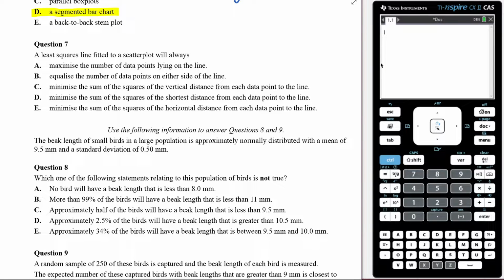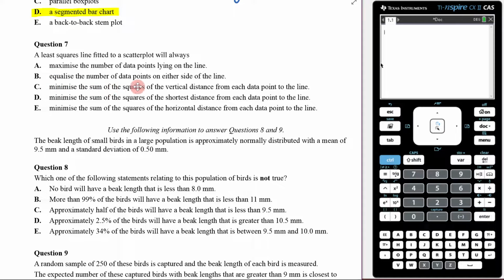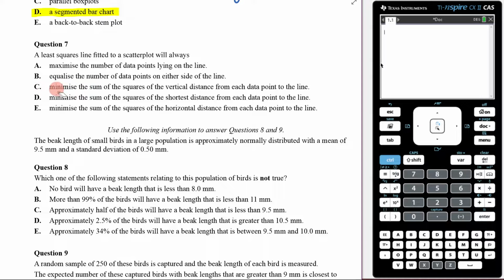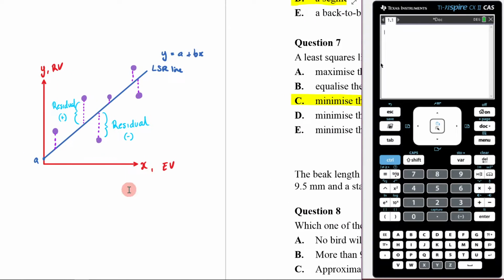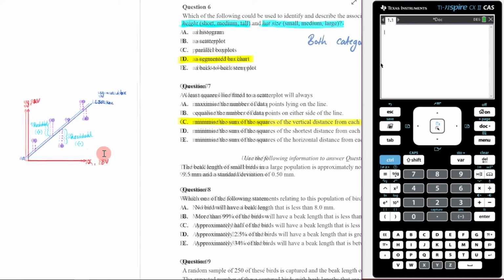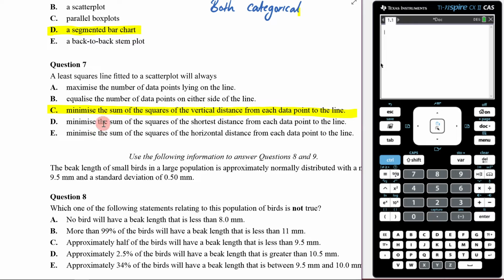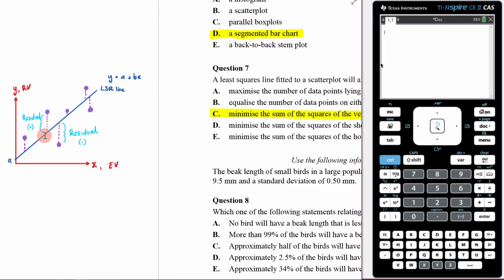Q7 - 2017 - NHT - Exam 1 - Data Analysis